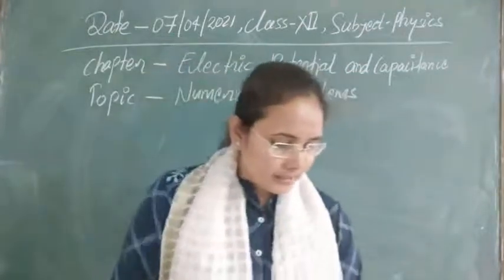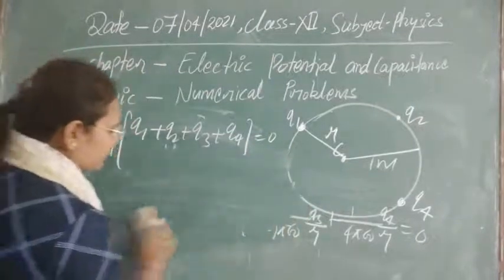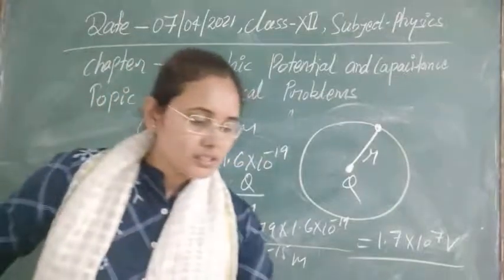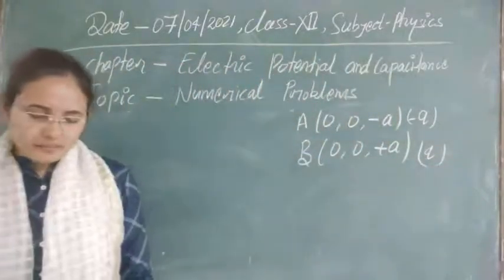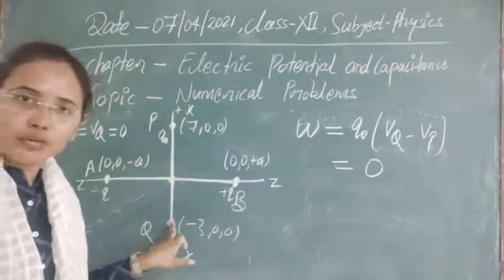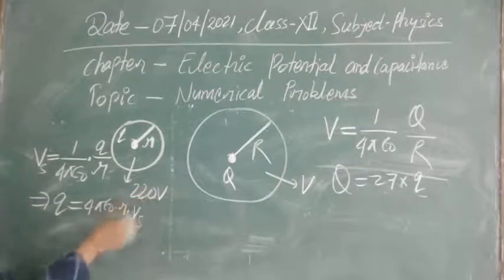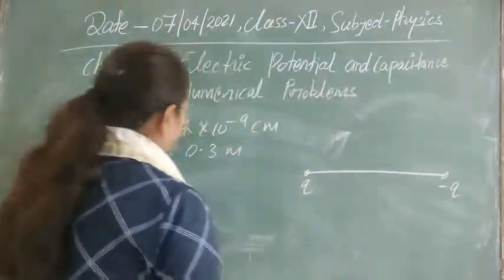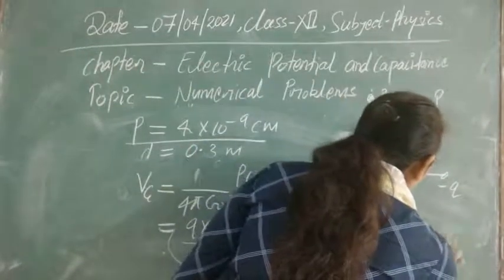Class XII Physics 07-04-2021 by Ankita Verma, electric potential and capacitance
Class XII Physics 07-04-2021 by Ankita Verma, numerical problems on potential